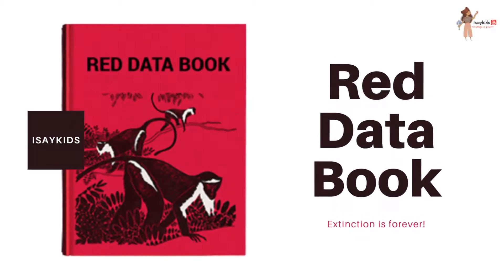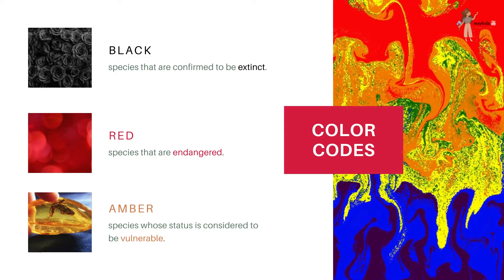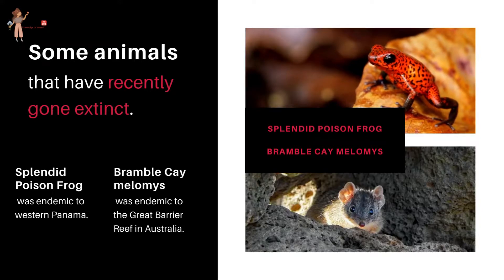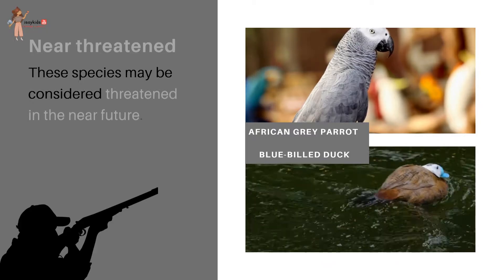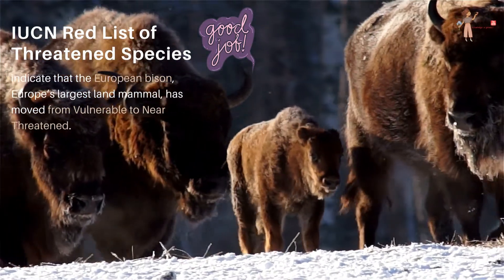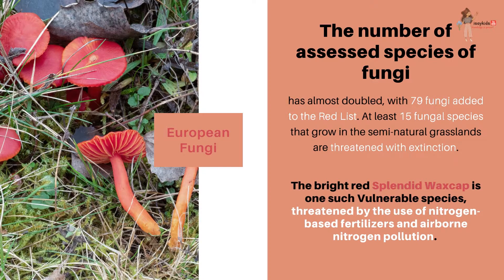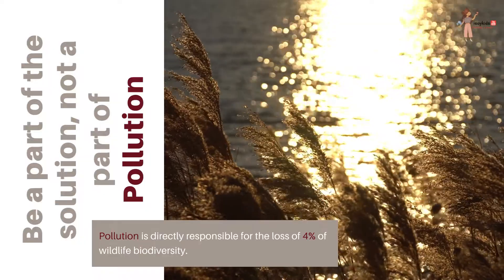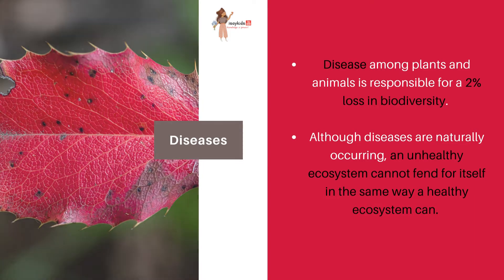Red Data Book| Endangered species of plants and animals| IUCN| Red list| Biodiversity| Save earth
Biodiversity is the greatest resource we have,  its diminishment is to be prevented at any cost! - Thomas Eisner

Picture credits:
@/twobirdersinlove on instagram -

Please watch this video and know what damage has humankind done to various ecosystems of the world, and what steps can be taken to improve from here! Do your bit, big or small, whatever is possible!

This pandemic time has taught us that the entire world has to go hand in hand, either all of us are safe, or no one is! Think and Ponder!!